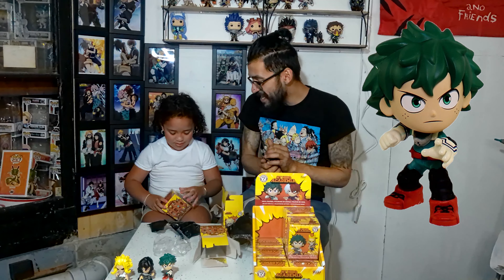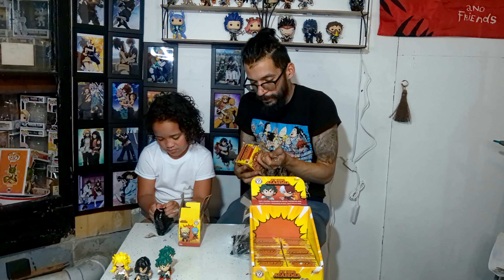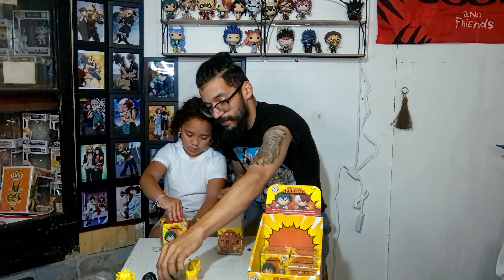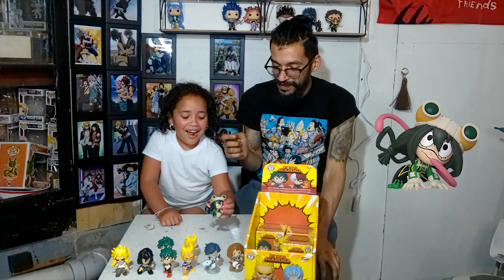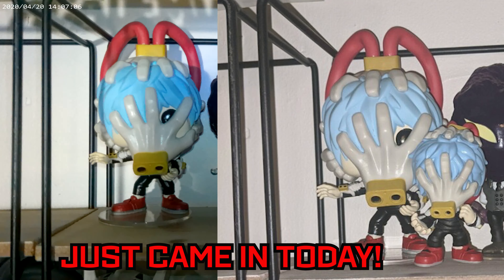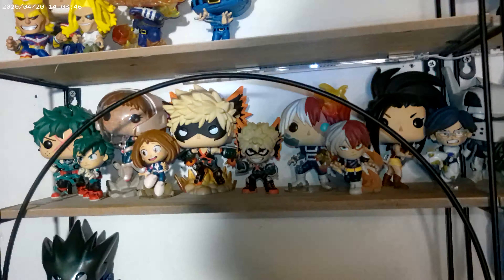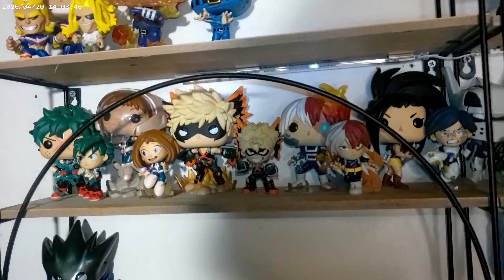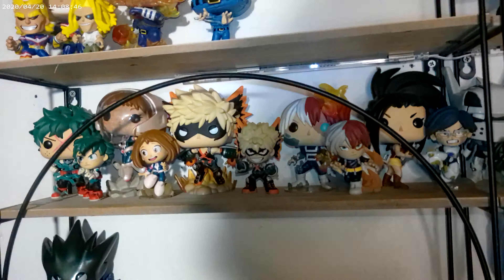UNBOXING FULL CASE OF MHA MYSTERY MINI's!/ DISPLAYING THE MINI's! *DA LIBERATORS EDITION*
It's Your Boy Suave!

Lyla and I are unboxing a full case of MHA mystery mini's! During the recording, something happen to the camera. So the ending of the unboxing's didn't get record! We didn't notice until we upload the video! =( So because of that we added a part 2 to the video where I show you guys how I display the mini's on my display shelf!=)

I hope you guys enjoy this video! this will be DA LIBERATORS 25th Video!
Be on the look out for our next video!

Also would like to give a shout out to @2thiccbeats on IG! He made the beat for our channel, which came out super dope! Thank you again! Make sure you guys check is IG page out as well !

Click the links below and check our channel out!

                                                  |About DA Liberators|

This channel is called Da Liberators! Because my niece(Lyla) and I plan to LIBERATE everyone from BOREDOM!

My goal is honestly to build a platform for my niece and try to give her a better life than I had.

There's going to be a ton of different content on this channel, but mostly everything will have something to do with ANIME!  I absolutely LOVE ANIME!

We react to different foods, funko pops, mangas, custom art and so much MORE!

If anyone would like to send us packages for us to review we'll totally be open to that!

There's plenty of GREAT content coming your way! So come join the LIBERATION TODAY!

Would also want to give a HUGE shout out to my guardian angel "Tio Dean" my Tio(uncle) just recently passed away Nov 12th 2020. He was my best friend and my big brother. He was a huge part of my life and was taken away so soon. My uncle is one of the reasons why I'm doing this channel as well. I hope I make you proud Tio! We love and miss you! Keep Resting Easy